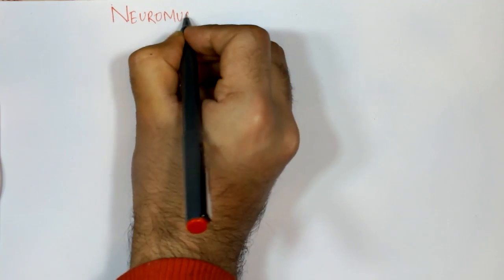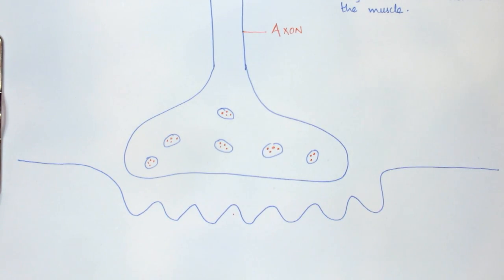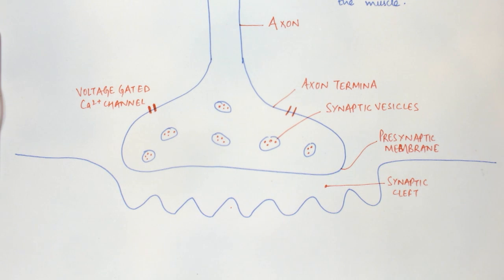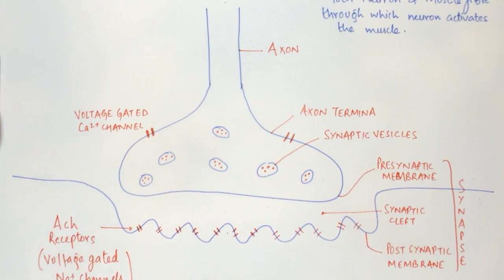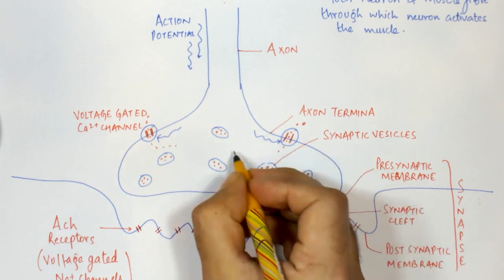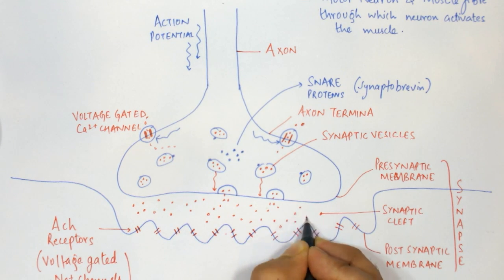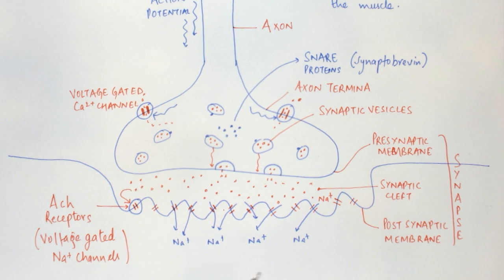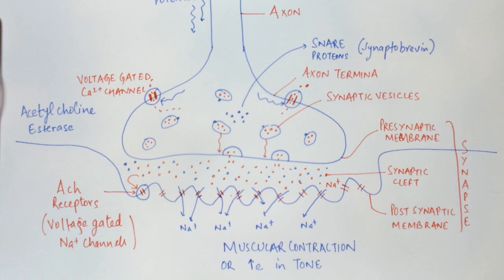Neuromuscular Junction (NMJ) Structure and Action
FLIPKART MOBILE APP

A neuromuscular junction (or myoneural junction) is a chemical synapse formed by the contact between a motor neuron and a muscle fiber.[1] It is at the neuromuscular junction that a motor neuron is able to transmit a signal to the muscle fiber, causing muscle contraction.

Muscles require innervation to function—and even just to maintain muscle tone, avoiding atrophy. Synaptic transmission at the neuromuscular junction begins when an action potential reaches the presynaptic terminal of a motor neuron, which activates voltage-dependent calcium channels to allow calcium ions to enter the neuron. Calcium ions bind to sensor proteins (synaptotagmin) on synaptic vesicles, triggering vesicle fusion with the cell membrane and subsequent neurotransmitter release from the motor neuron into the synaptic cleft. In vertebrates, motor neurons release acetylcholine (ACh), a small molecule neurotransmitter, which diffuses across the synaptic cleft and binds to nicotinic acetylcholine receptors (nAChRs) on the cell membrane of the muscle fiber, also known as the sarcolemma. nAChRs are ionotropic receptors, meaning they serve as ligand-gated ion channels. The binding of ACh to the receptor can depolarize the muscle fiber, causing a cascade that eventually results in muscle contraction.

Neuromuscular junction diseases can be of genetic and autoimmune origin. Genetic disorders, such as Duchenne muscular dystrophy, can arise from mutated structural proteins that comprise the neuromuscular junction, whereas autoimmune diseases, such as myasthenia gravis, occur when antibodies are produced against nicotinic acetylcholine receptors on the sarcolemma.

The neuromuscular junction differs from chemical synapses between neurons. Presynaptic motor axons stop 30 nanometers from the sarcolemma, the cell membrane of a muscle cell. This 30-nanometer space forms the synaptic cleft through which signalling molecules are released. The sarcolemma has invaginations called postjunctional folds, which increase the surface area of the membrane exposed to the synaptic cleft.[2] These postjunctional folds form what is referred to as the motor endplate, which possess nicotinic acetylcholine receptors (nAChRs) at a density of 10,000 receptors/micrometer2 in skeletal muscle.[3] The presynaptic axons form bulges called terminal boutons (or presynaptic terminals) that project into the postjunctional folds of the sarcolemma. The presynaptic terminals have active zones that contain vesicles, quanta, full of acetylcholine molecules. These vesicles can fuse with the presynaptic membrane and release ACh molecules into the synaptic cleft via exocytosis after depolarization.[2] AChRs are localized opposite the presynaptic terminals by protein scaffolds at the postjunctional folds of the sarcolemma. Dystrophin, a structural protein, connects the sarcomere, sarcolemma, and extracellular matrix components. Rapsyn is another protein that docks AChRs and structural proteins to the cytoskeleton. Also present is the receptor tyrosine kinase protein MuSK, a signaling protein involved in the development of the neuromuscular junction, which is also held in place by rapsyn.[2]

The neuromuscular junction is where a neuron activates a muscle to contract. Upon the arrival of an action potential at the presynaptic neuron terminal, voltage-dependent calcium channels open and Ca2+ ions flow from the extracellular fluid into the presynaptic neuron's cytosol. This influx of Ca2+ causes neurotransmitter-containing vesicles to dock and fuse to the presynaptic neuron's cell membrane through SNARE proteins. Fusion of the vesicular membrane with the presynaptic cell membrane results in the emptying of the vesicle's contents (acetylcholine) into the synaptic cleft, a process known as exocytosis. Acetylcholine diffuses into the synaptic cleft and can bind to the nicotinic acetylcholine receptors on the motor endplate.